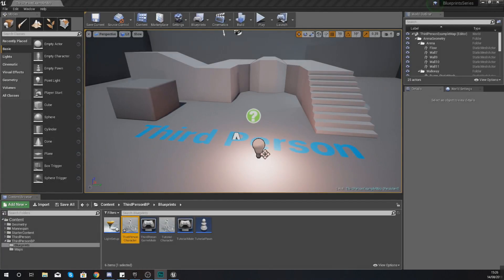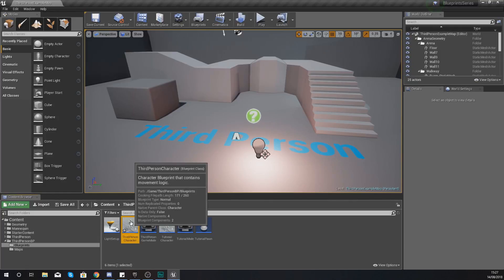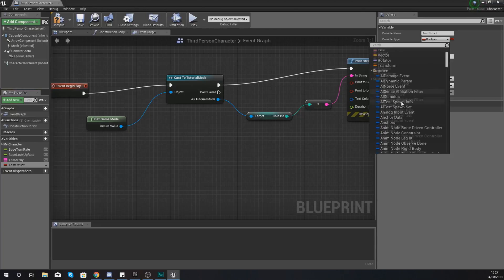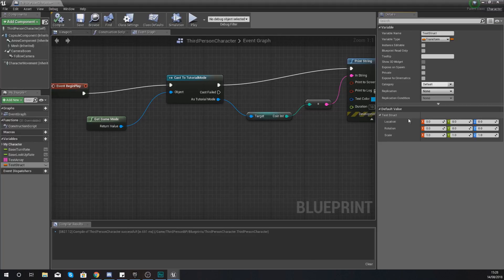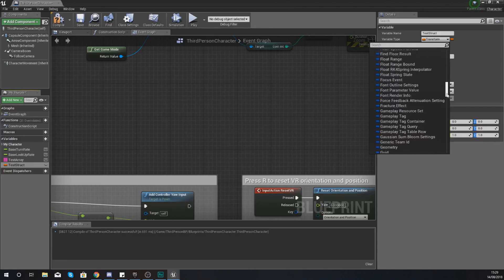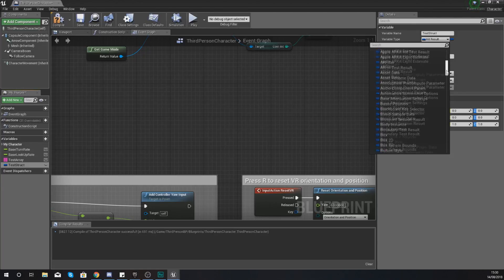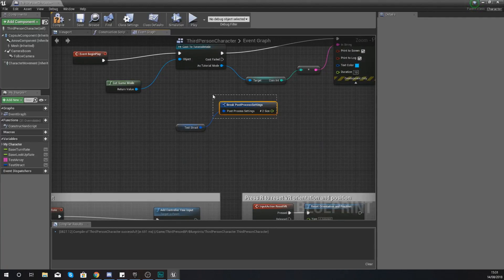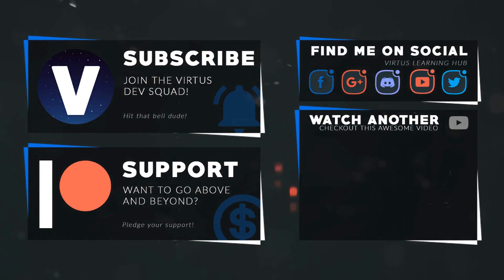Struct Variable Types - #26 Unreal Engine 4 Blueprints Tutorial Series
In today's video we're going to be taking a look at struct variable types and how they're used within programming. A struct allows you to add multiple pieces of information into one variable and break it down & use it.

My Recommended Desktop Setup:
GTX 1060
AMD Ryzen 5 1500X
RAM Corsair 8 x2
Corsair CX750M
Case NZXT Phantom 410
Motherboard MSI Tomahawk
Corsair h110I Liquid Cooler
Blue Yeti Pro Microphone
Rode PSA1 Boom Arm
2TB HDD + 128GB SSD